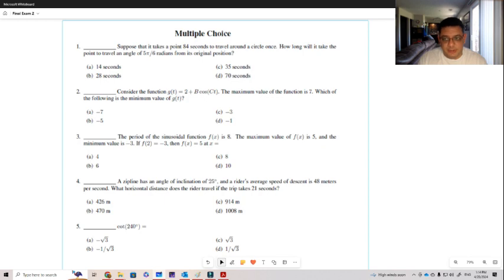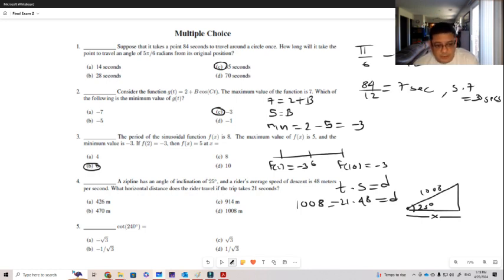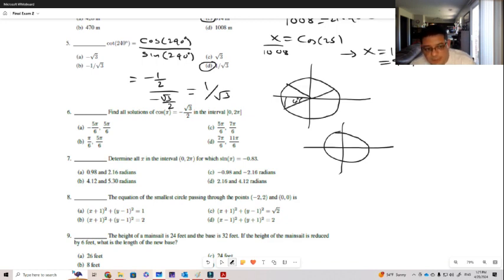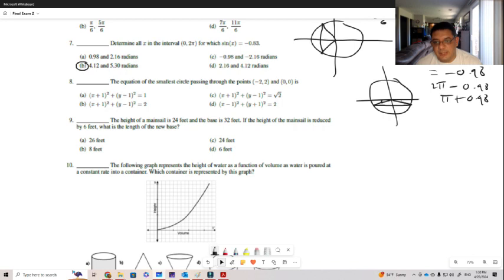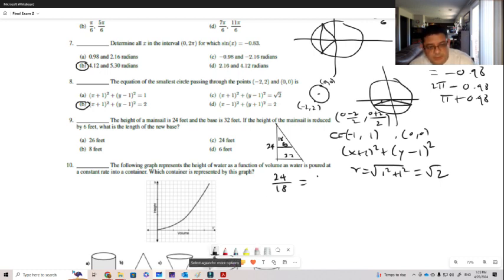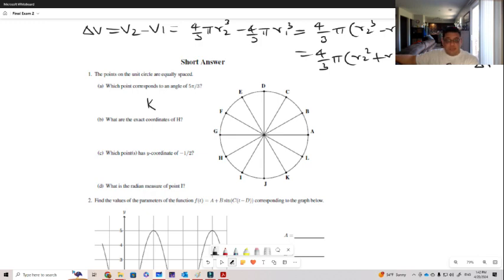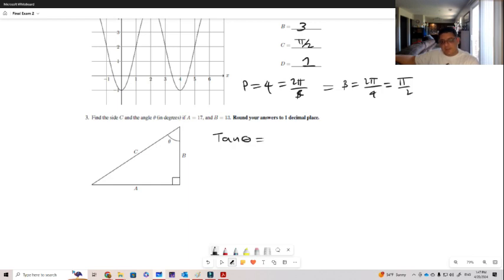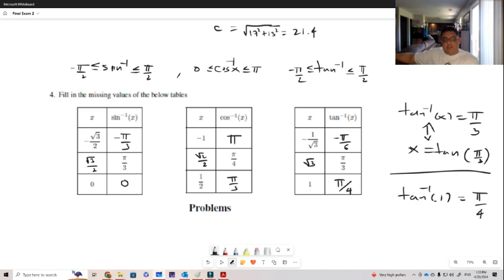Final Exam Review (Part II Multiple Choice or Short Answer)